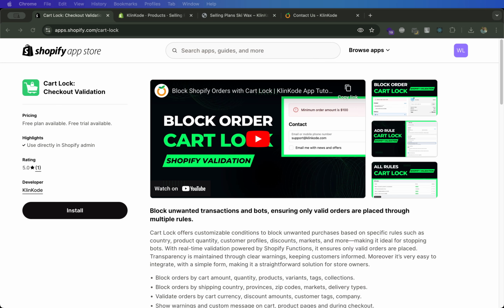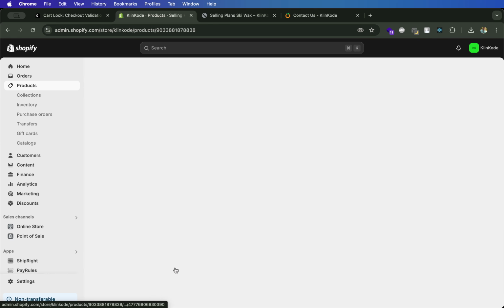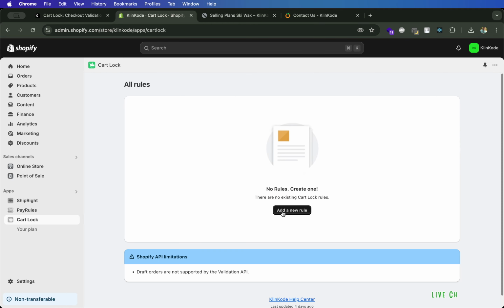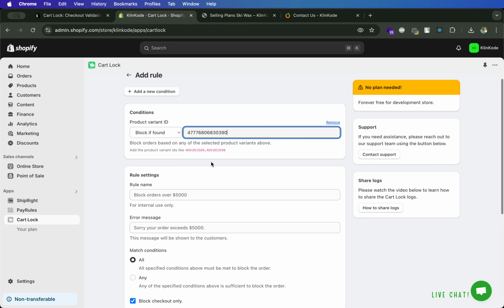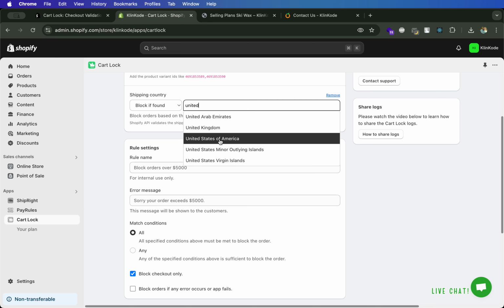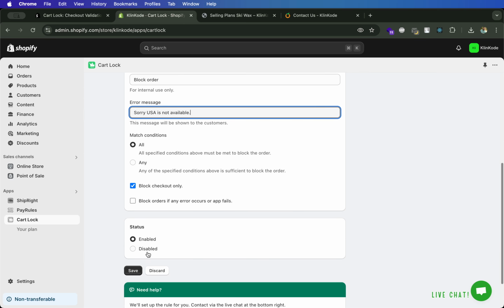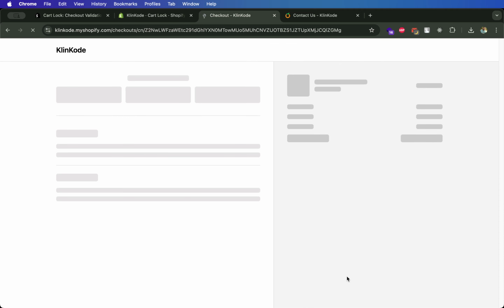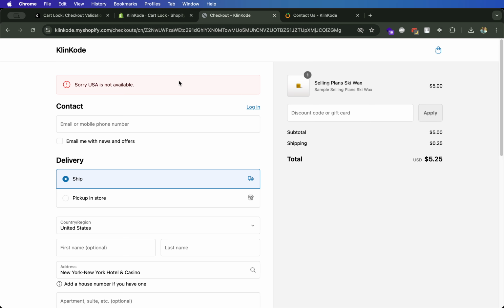How to Block Shopify Product Variants for Specific Countries | Cart Lock App Tutorial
Welcome to the Cart Lock app tutorial series by KlinKode! In this video, you’ll learn how to Block Shopify Product Variants for Specific Countriesshopify checkout restrictions

 from being sold in certain countries using the Cart Lock app. Follow our step-by-step guide to limit product availability based on location.